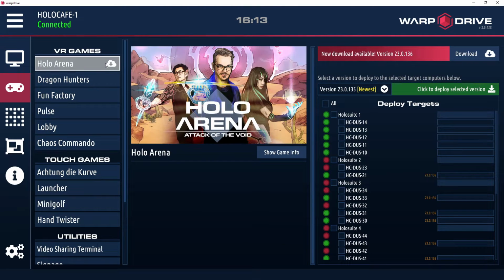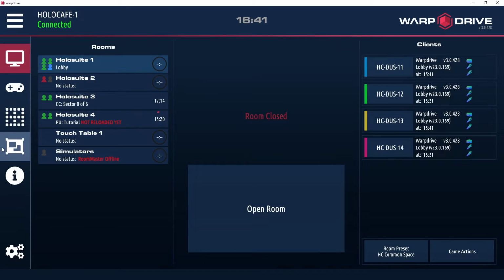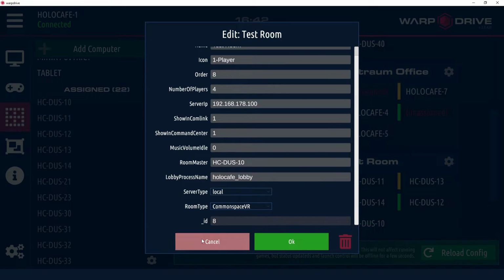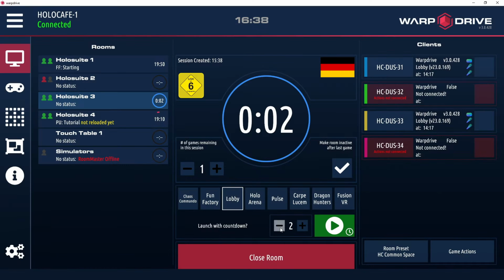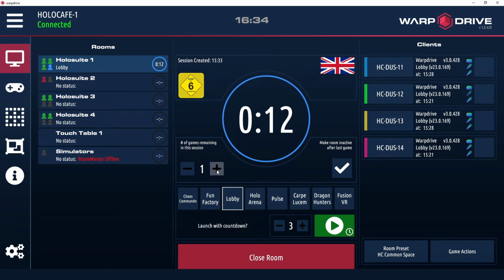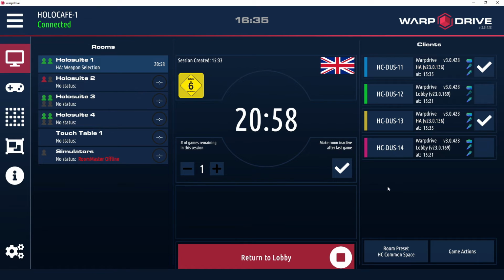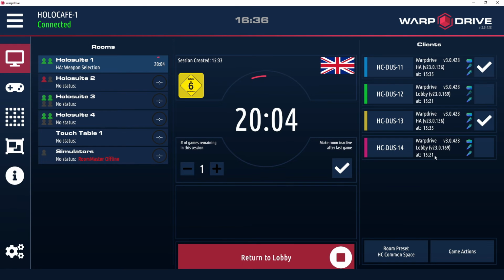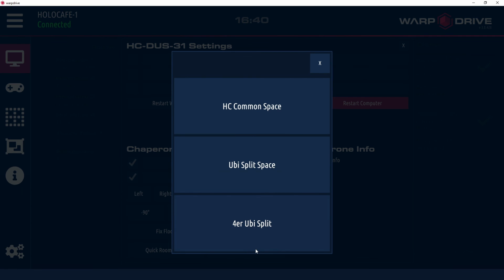Holocafé Operators Webinar: Warpdrive basics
In this webinar, you will learn the basics on how to operate your VR arcade using Warpdrive. We will go over:

0:00 Managing Content
1:57 Creation and configuration of rooms
3:34 Chaperone Presets for different types of multiplayer games
4:30 Overviewing and controlling game the game flow
8:39 Client settings and tools